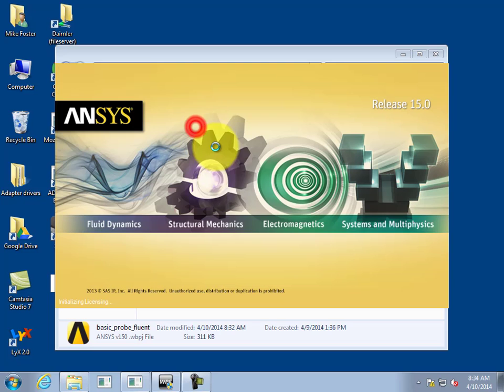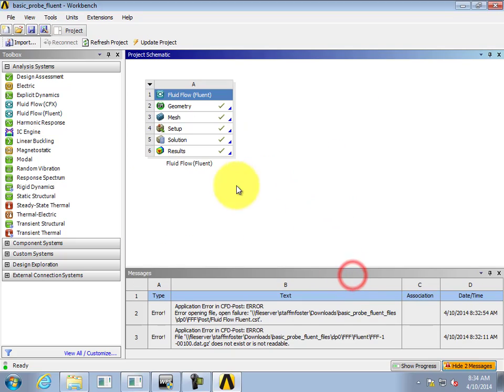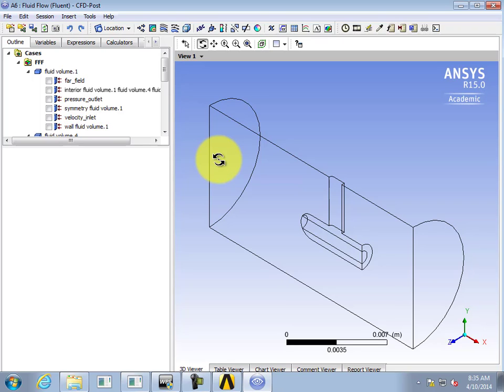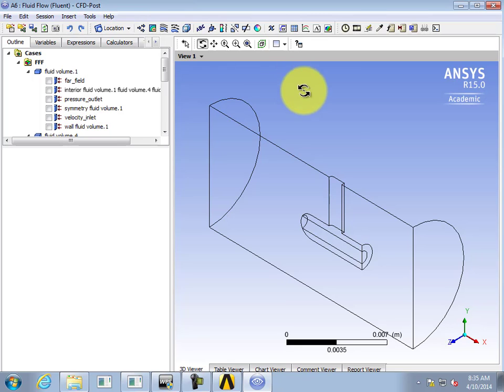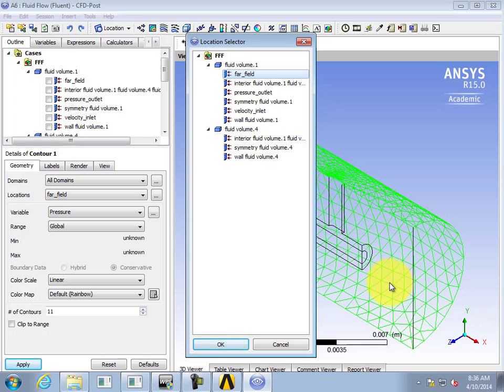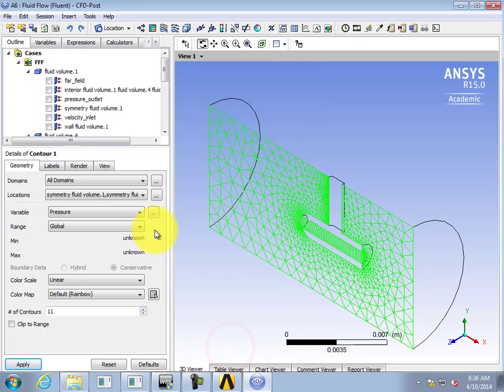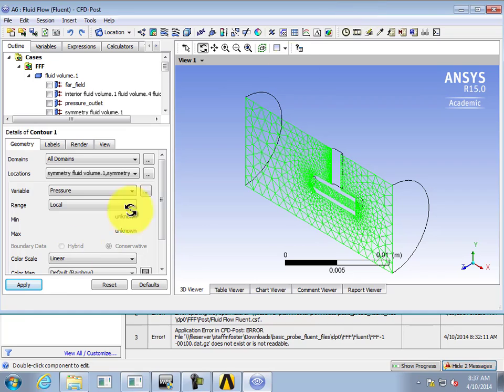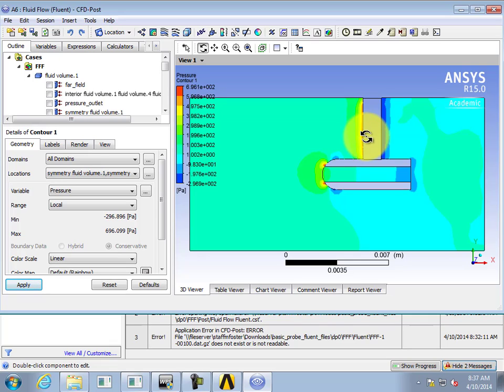Introduction to ANSYS Fluent (4/4): Post-Processing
(Probe is available in Fluent folder)